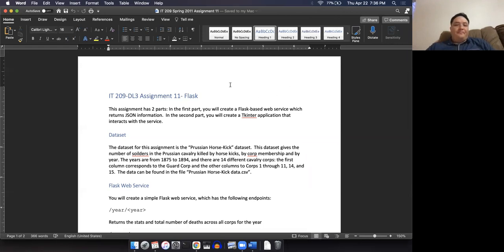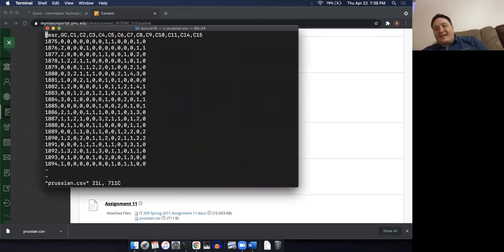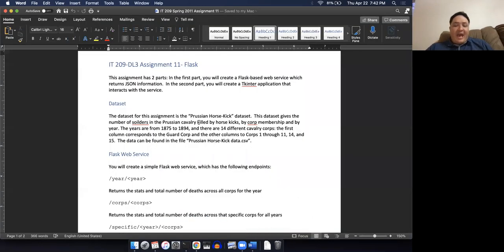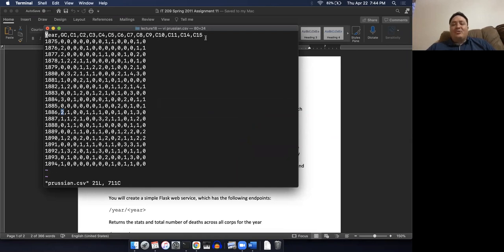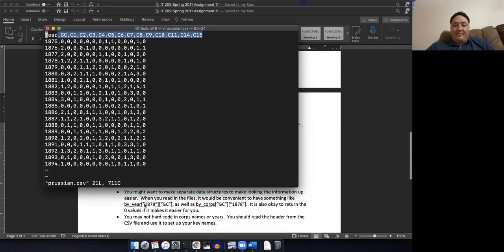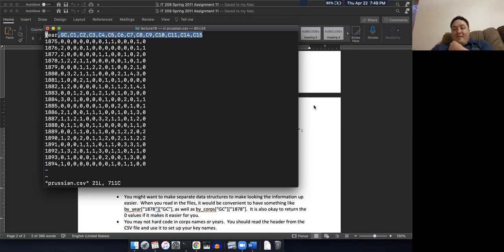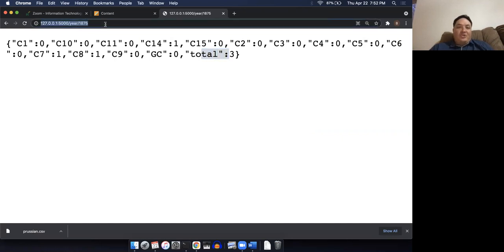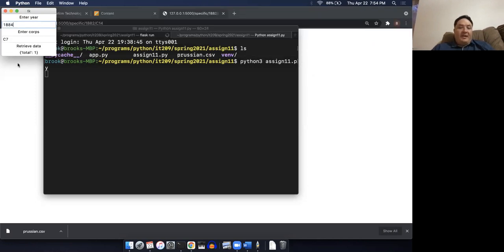Assign 11 explanation